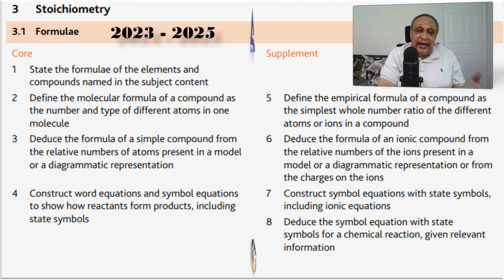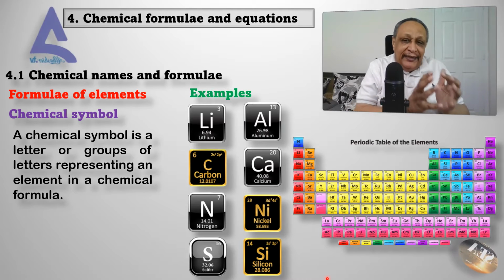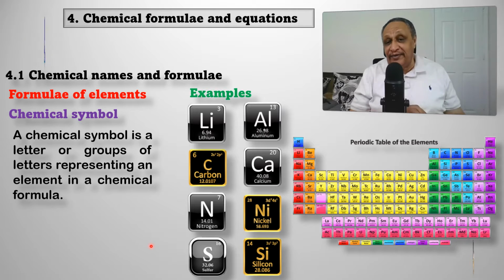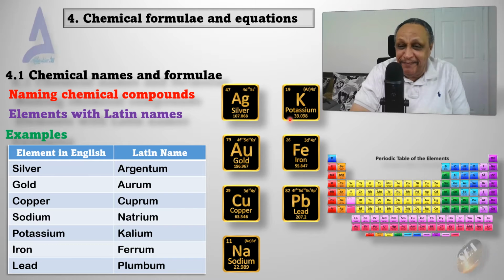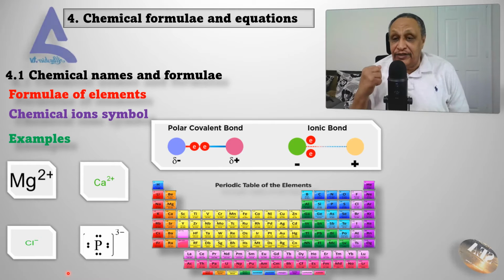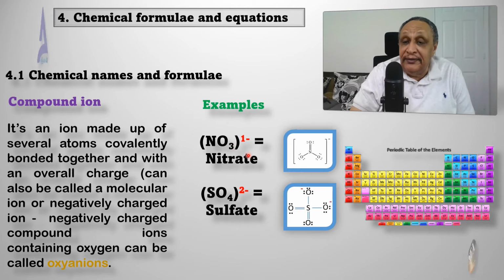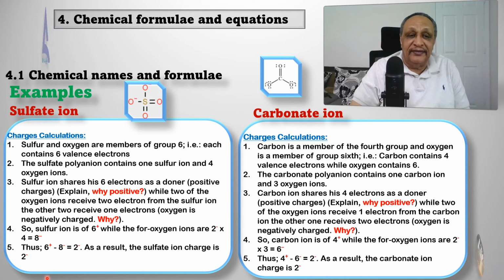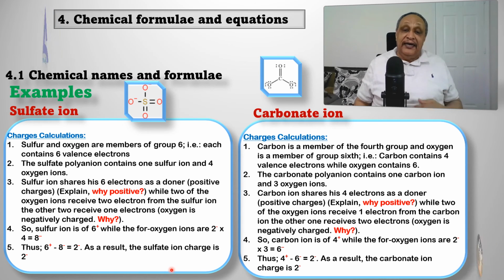The Secret to Cambridge IGCSE Chemistry - Episode 17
Chapter 4. 4.1 Chemical names and formulae - Part 1. @salahelbashir9698